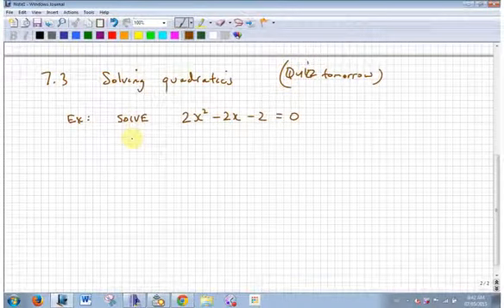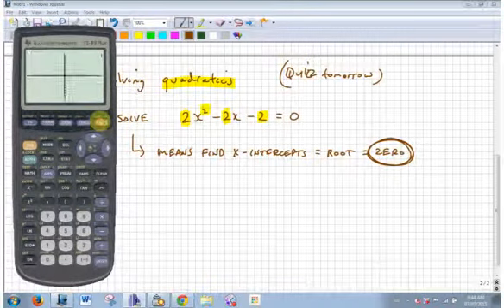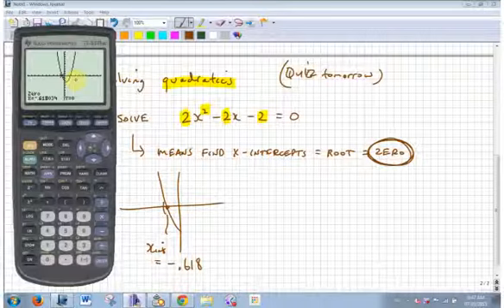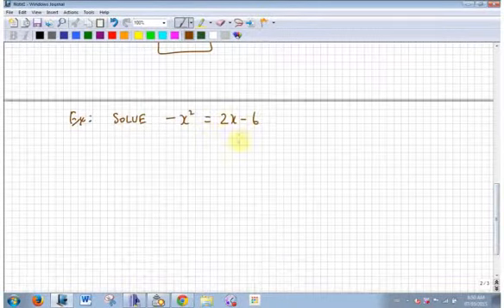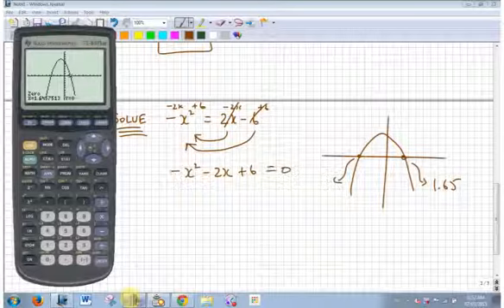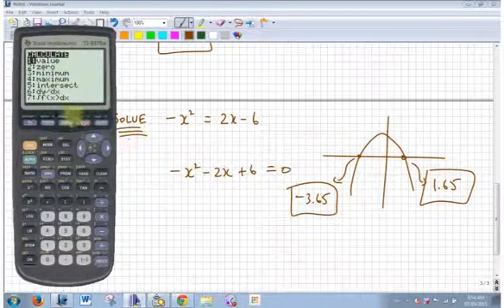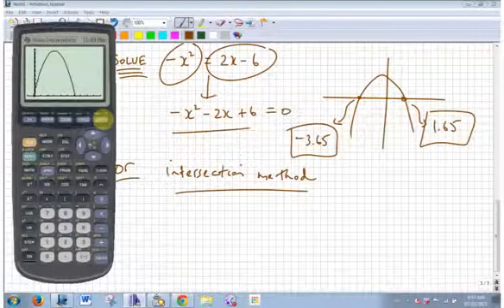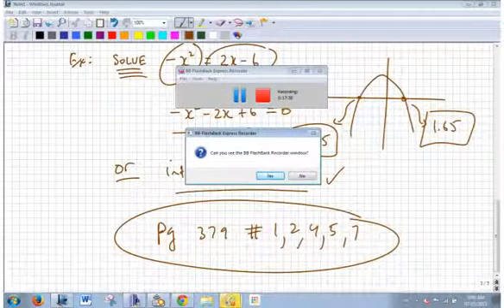7 3 solving quadratics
finding the solution; the x-intercepts; or roots; or zeros of a quadratic equation using technology; or by graphing 2 expressions and determining the intersection